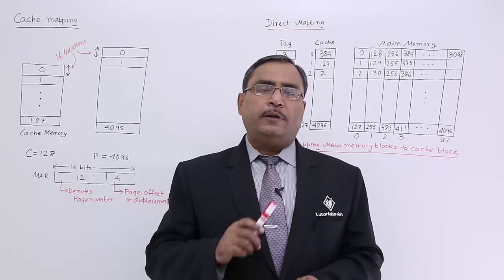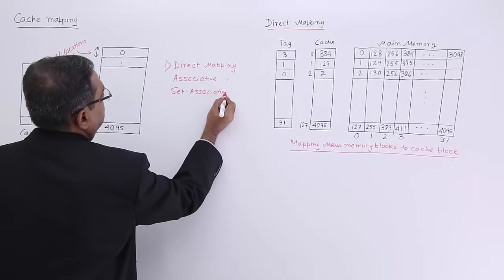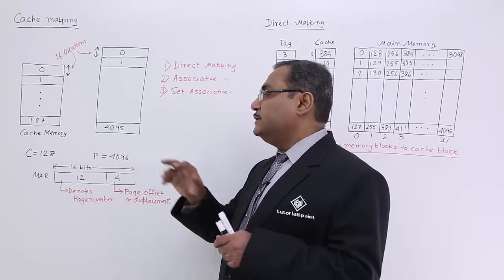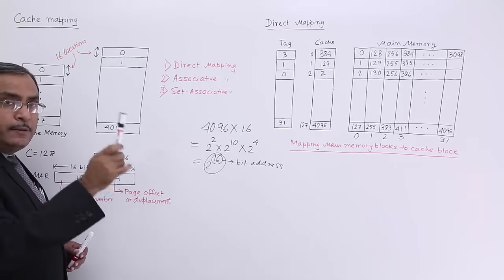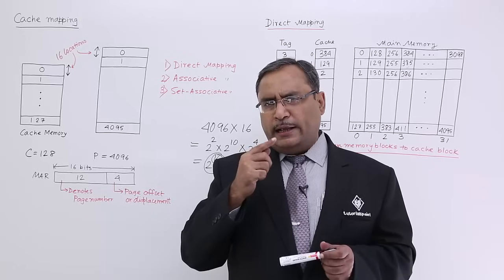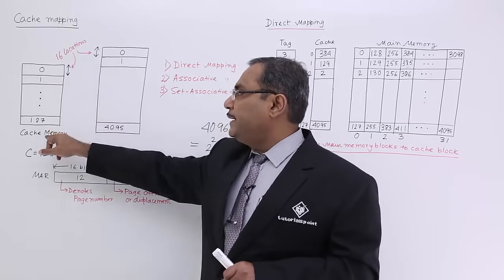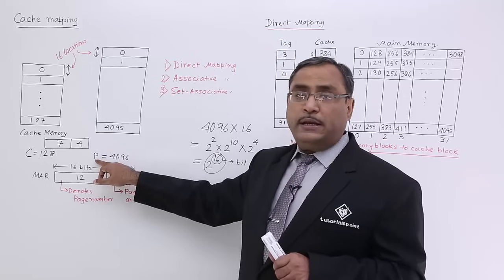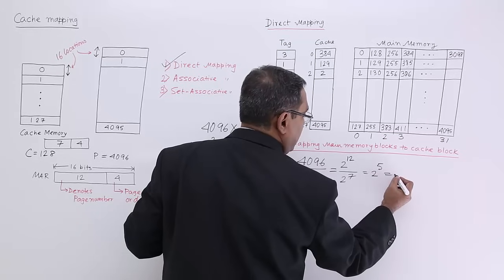Cache Memory Direct Mapping